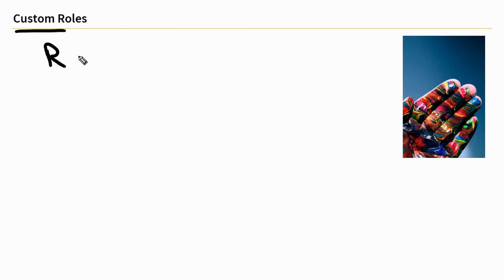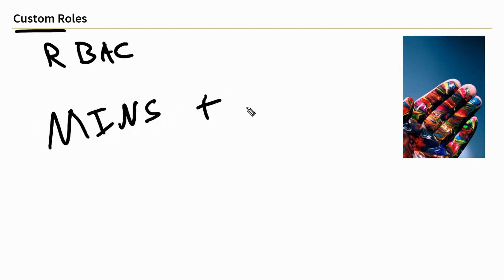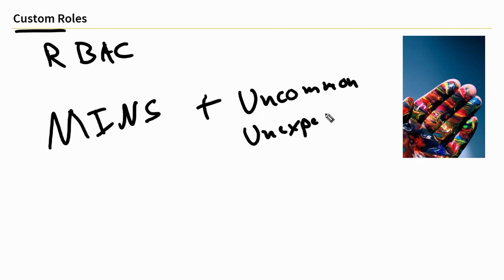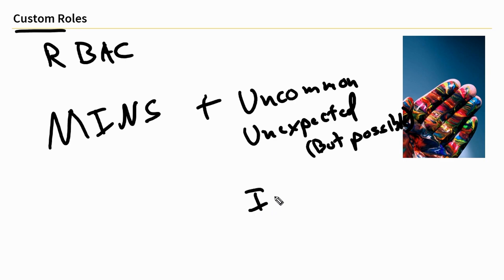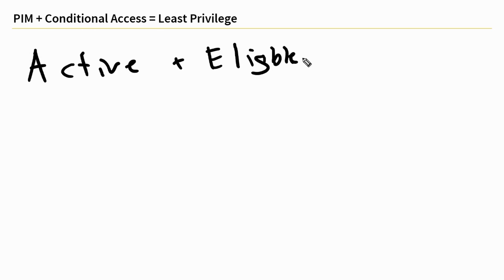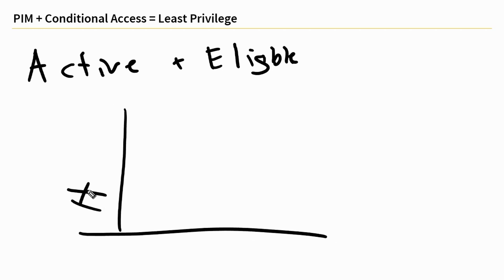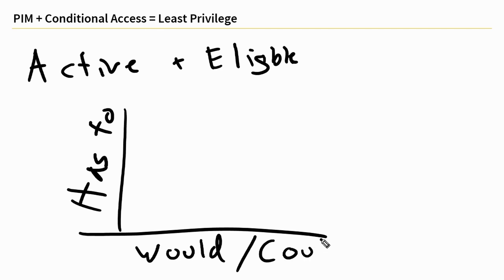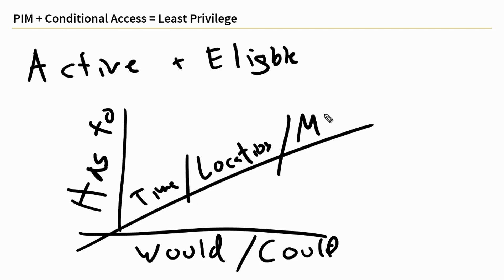What is The Principle of Least Privilege?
Cloud security may be different from traditional system security, but the same principles apply! For example, the Principle of Least Privilege. CBT Nuggets Trainer Dan Sasse goes into how this principle applies to Azure.

For more about Azure fundamental concepts and principles, check out CBT Nuggets new AZ-500 course now